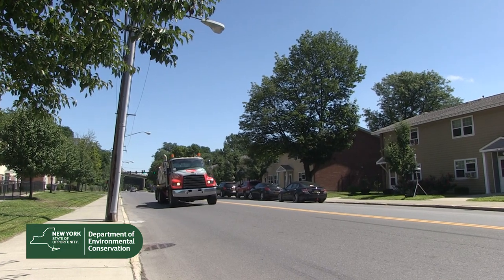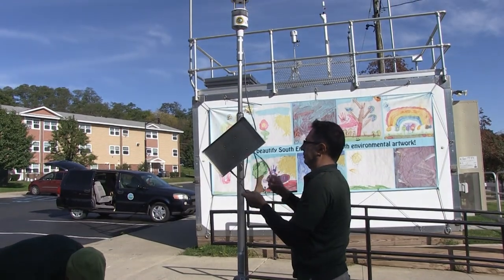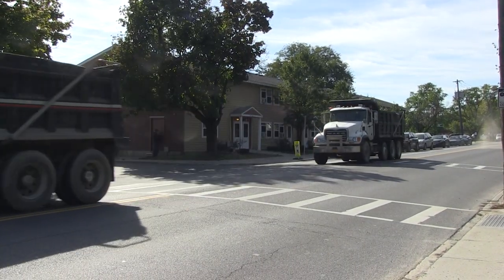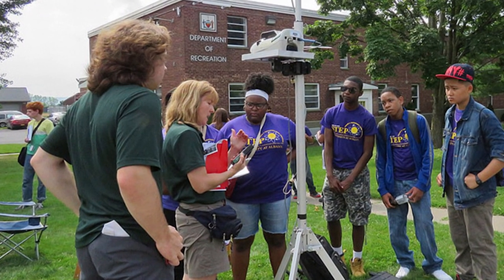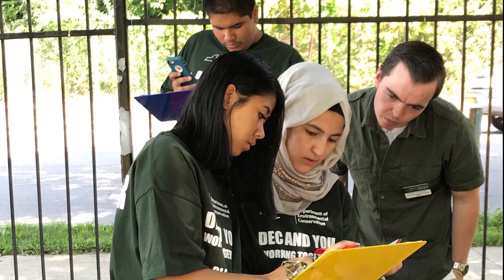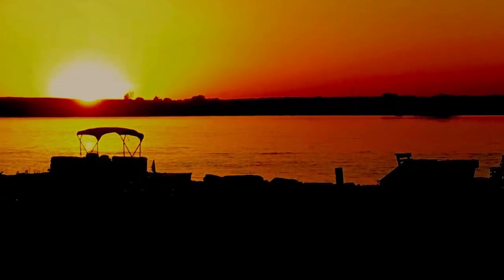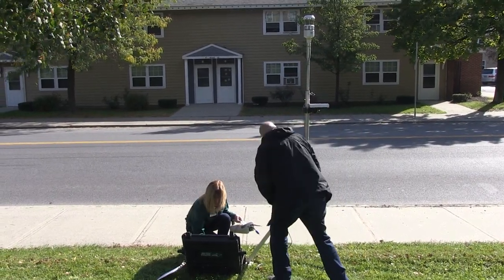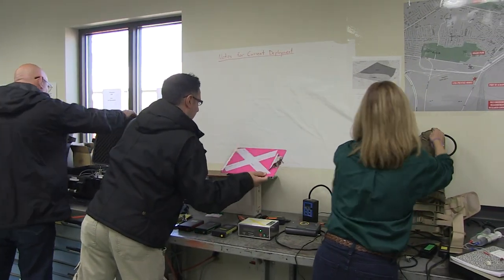On the Front Lines - Air Research Scientist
Research Scientist, Marilyn Wurth, with DEC's Division of Air Resources tells us about the yearlong air quality study in Albany's South End in response to concerns from residents. For more information on the study visit: on.ny.gov/southendstudy